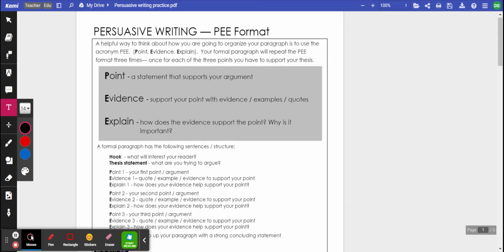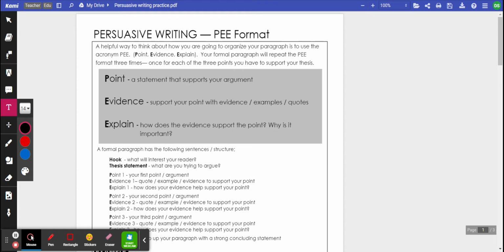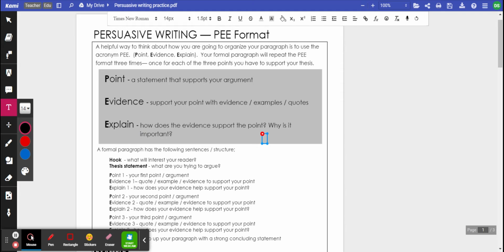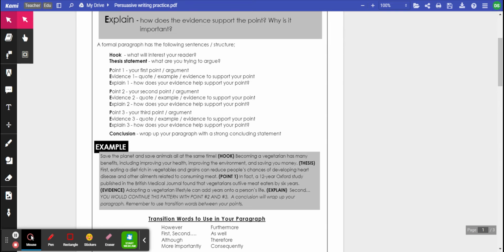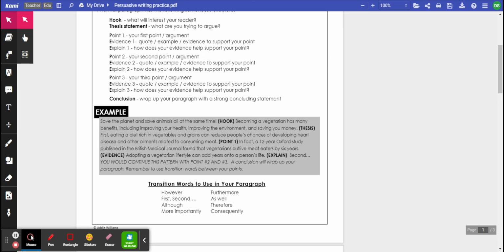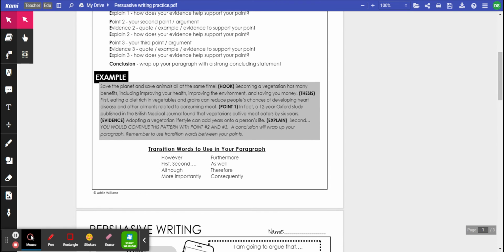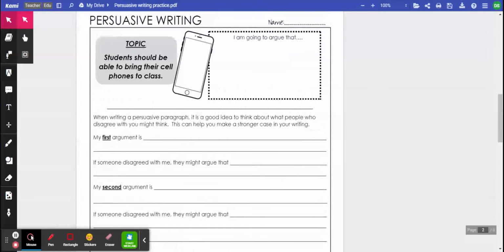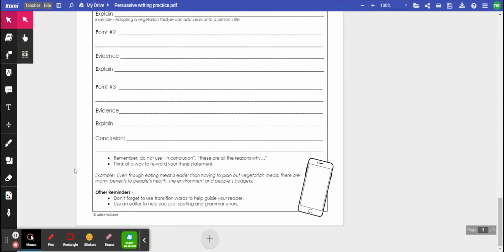Persuasive writing practice Lesson